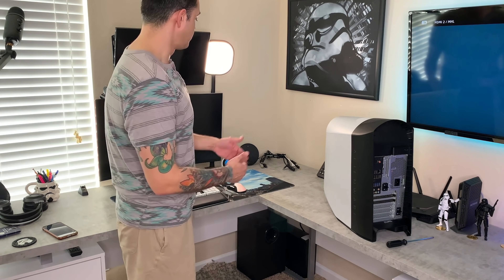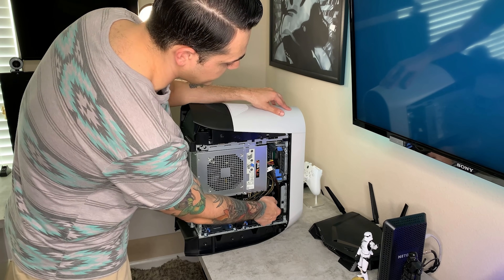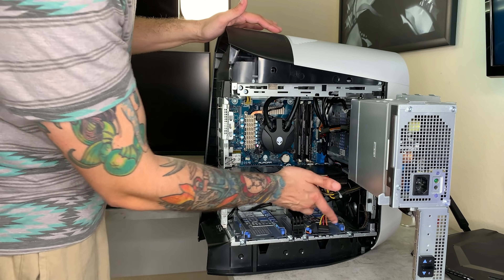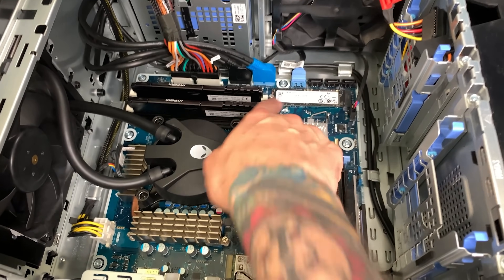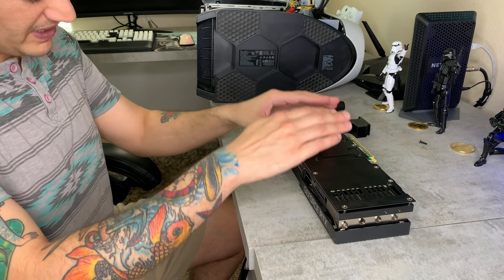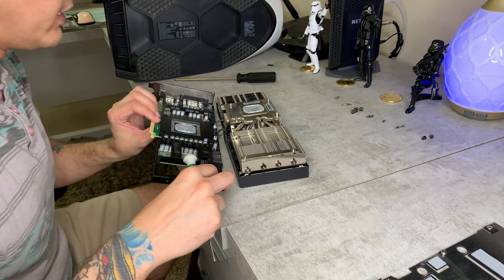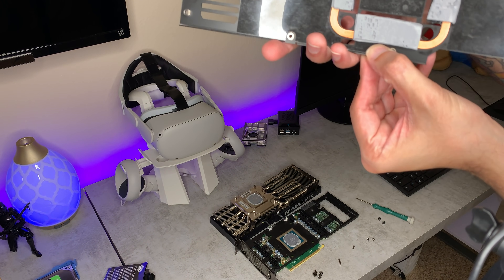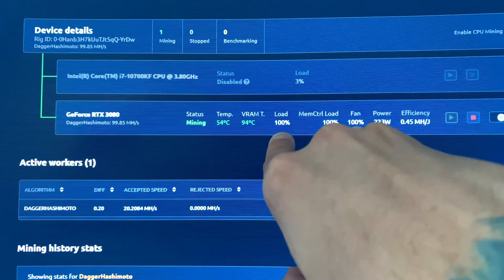Alienware R11 3080 Thermal Pads and Paste Drop VRAM Temps 30C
My first attempt at changing thermal pads on my 3080 were not succesful if you have seen my video from a week ago. The second go around I applied thermal paste around the side with the heat pipes, and literally didn't add or change any pads other than what I did in that first video which is linked below. On the Dell/Alienware cards the thermal paste is the most beneficial, as these cards already come with thermal pads, good pads, that look and perform almost as good as the aftermarket ones we added. There is no thermal paste between the metal to metal contact by the heat pipes and cooling fins and that is where I was able to drop my memory temps on average 30C.

Thermal Pad(they are small, order a few):

Thermal Paste:

Tool Kit:

0:00 Intro
2:25 Card Disassembly
11:24 Thermal Paste Application
13:22 Results (Hash Rate and Temps)
14:00 Lessons Learned
17:03 Thank You For Watching

**My Gear**

3rd Monitor (40” TV)

Razer Viper Ultimate:

Elgato Stream Deck XL:

Elgato Key Light Air:

Elgato Ring Light: